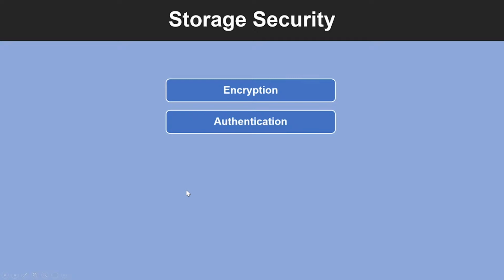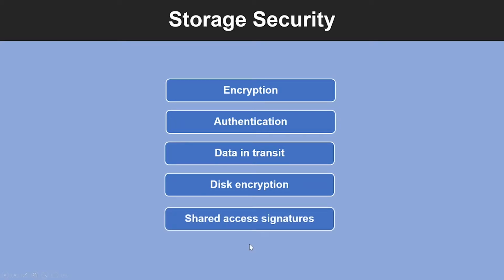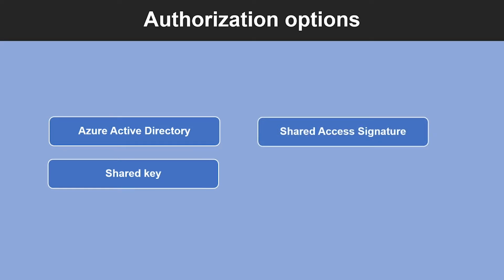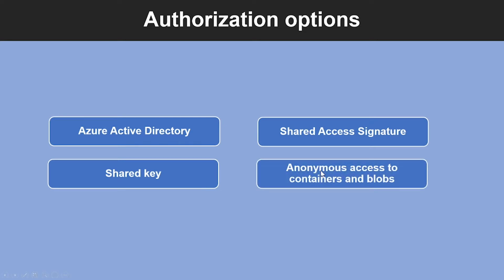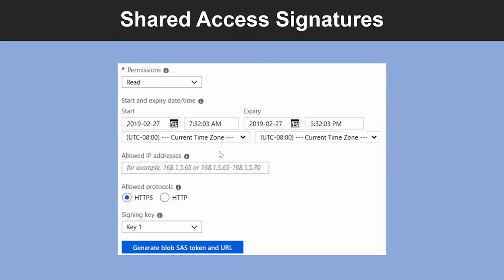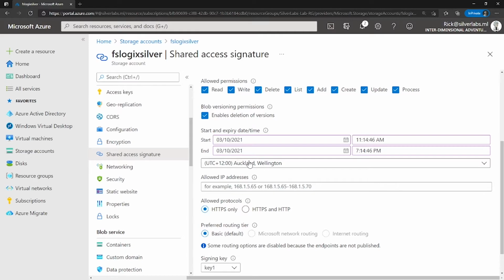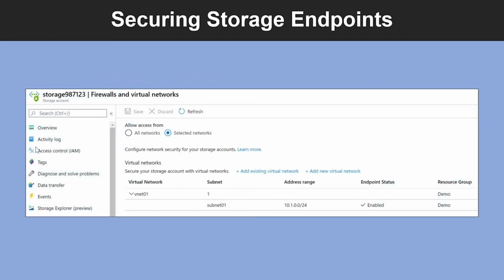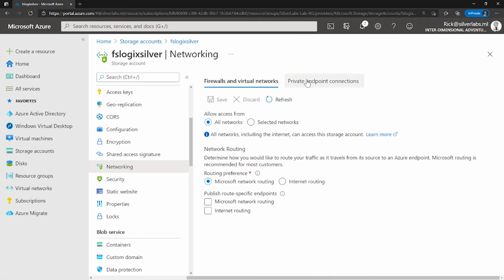AZ-303 Exam EP 30: Storage Security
⏰ Timestamps:

00:00​​​​ ⏩ Introduction
00:21 ⏩ Storage Security
01:35​​​​ ⏩ Authorization Options
03:18​​​ ⏩ Storage Account Keys
04:47​​ ⏩ Shared Access Signatures
05:49​​​ ⏩ URI And SAS Parameters
06:00​​​ ⏩ Storage Service Encryption (SSE)
06:41 ⏩ Customer Managed Keys
07:11​ ⏩ Securing Storage Endpoints
08:13​​​​ ⏩ What's Next